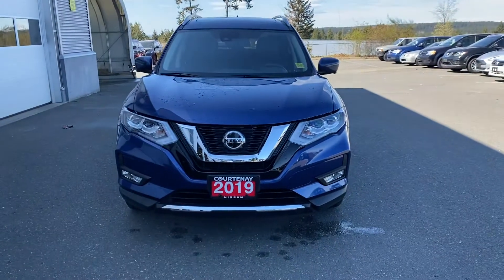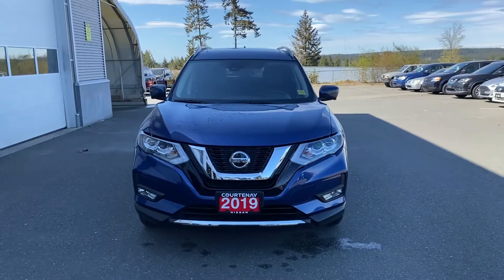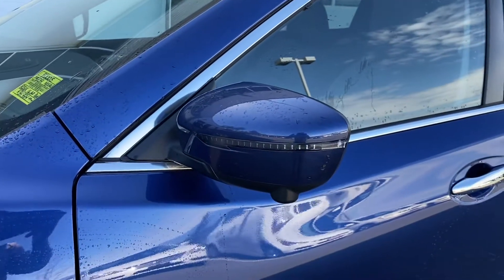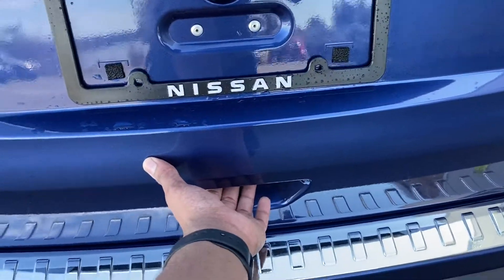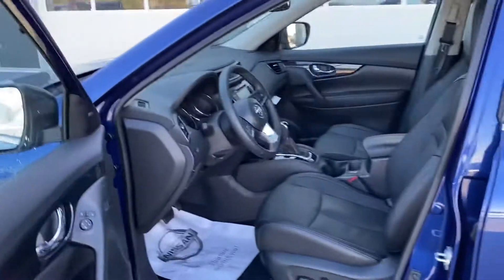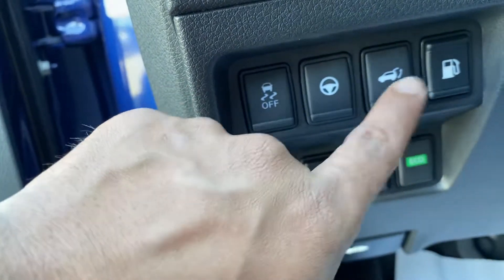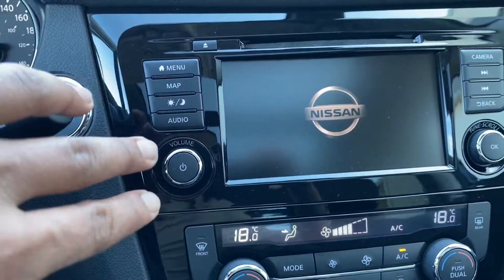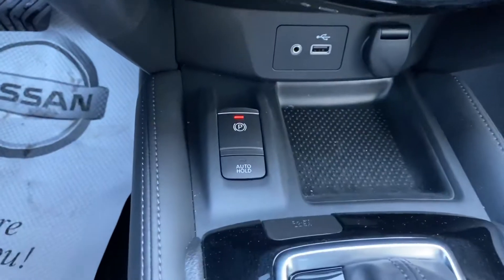A 5 minute walk around of 2019 Nissan Rogue SL AWD for my customer Mr. John Kelly